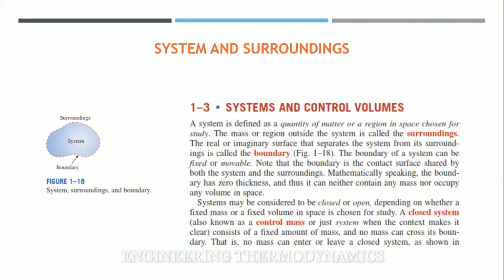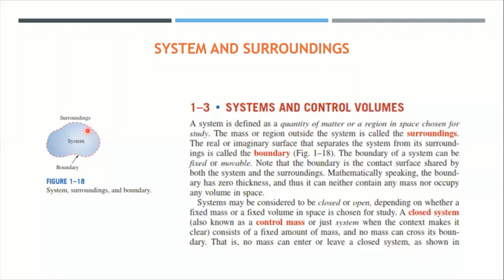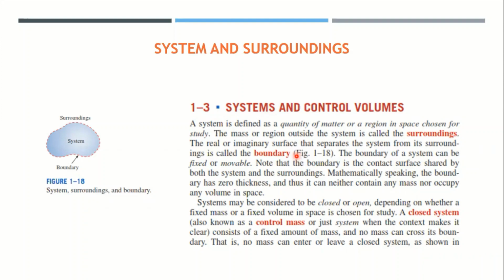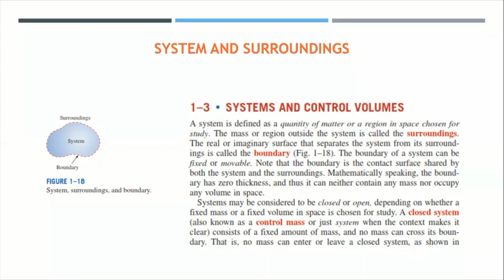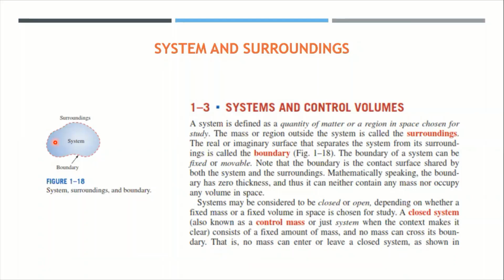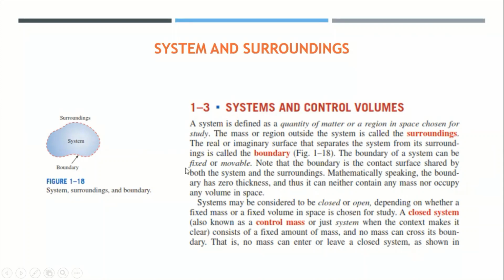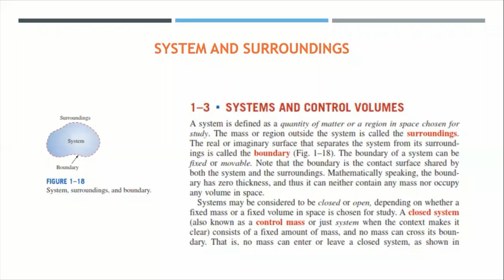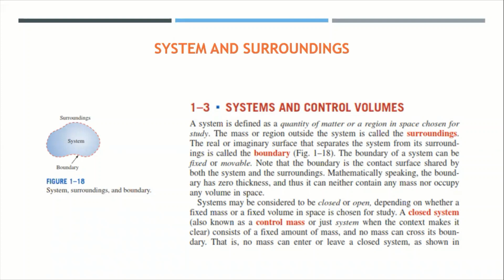Engineering Thermodynamics System and Surroundings | VCET Mechanical